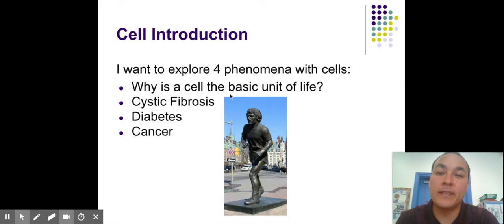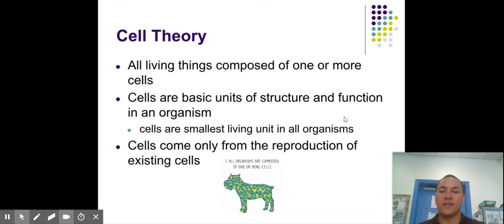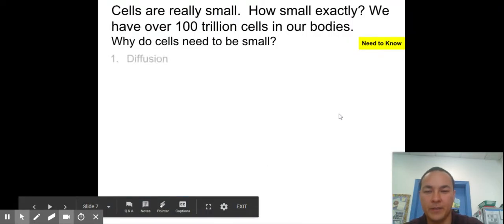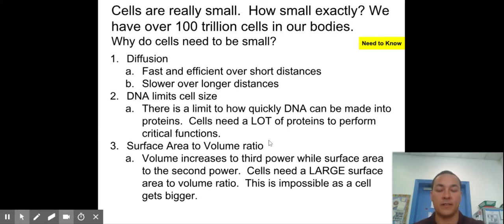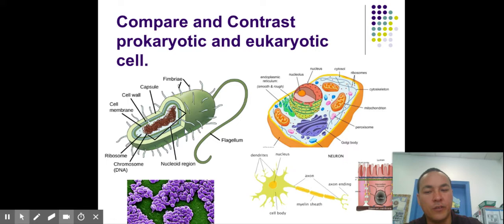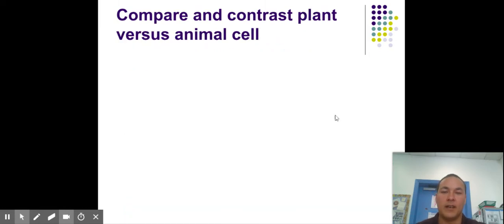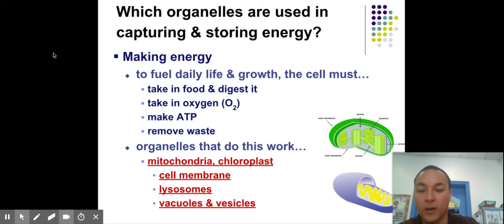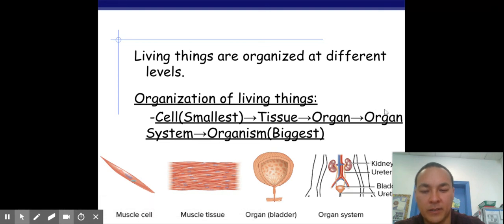Cells Overview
Cellular structure and function